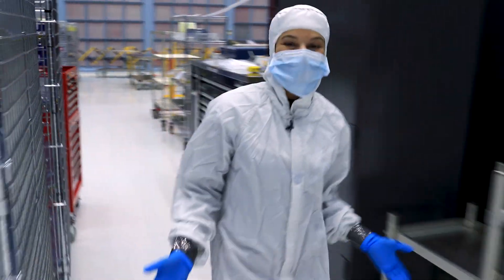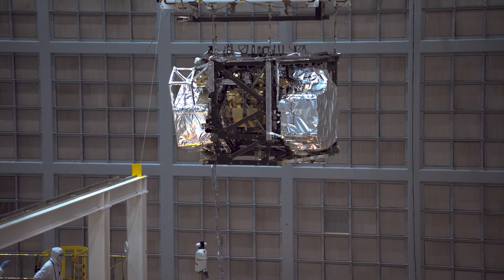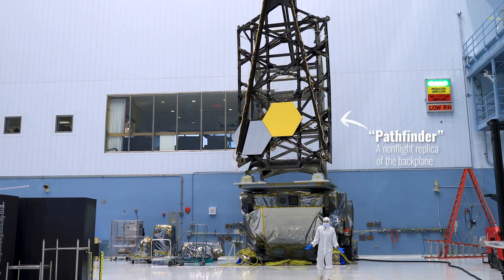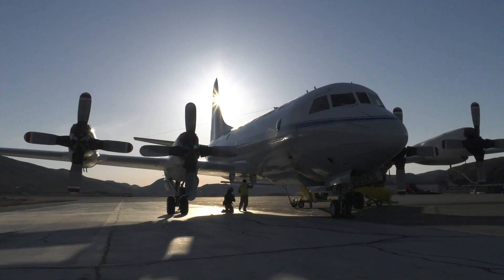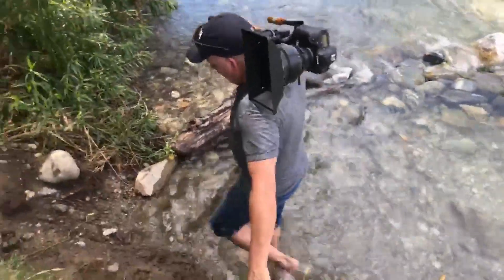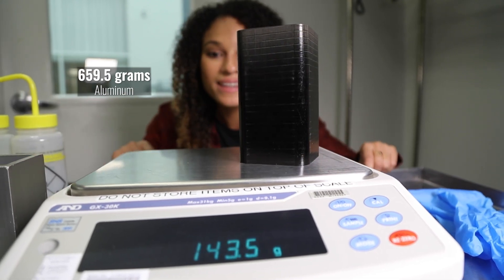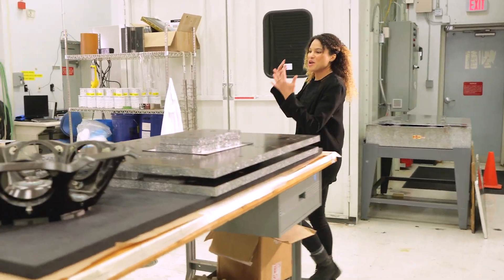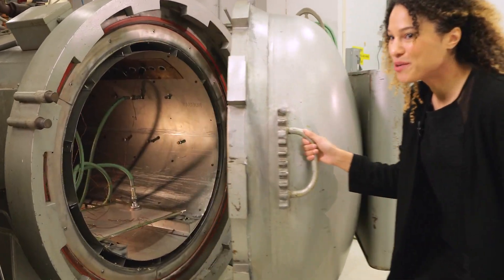Elements of Webb:Carbon, Ep 07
Carbon composites are everywhere, including Webb. Let’s see how engineers incorporated the new material to make the Webb Telescope strong and light weight.

Michael P. Menzel (AIMM): Videographer
Michael P. Menzel (AIMM): Production Assistant
Aaron E. Lepsch (ADNET): Lead Technical Support
Duncan Wiles: Videographer
Walt Feimer (KBRwyle): Lead Animator
Bailee DesRocher (USRA): Animator
Jacquelyn DeMink (USRA): Animator
Krystofer Kim (KBRwyle): Animator
Michael Lentz (KBRwyle): Animator